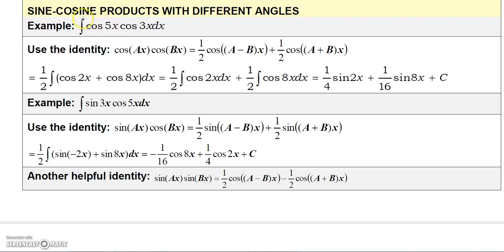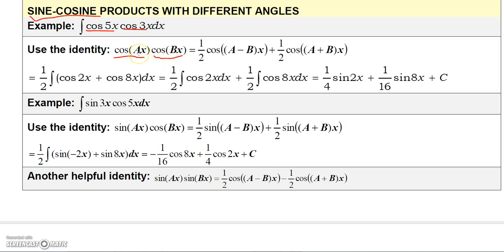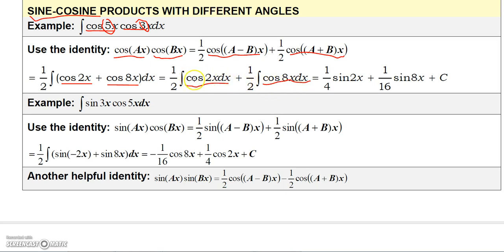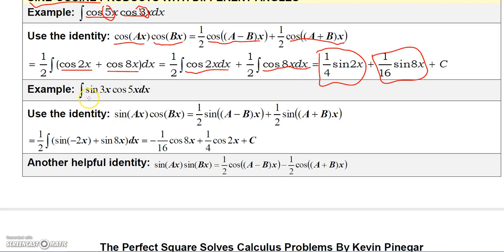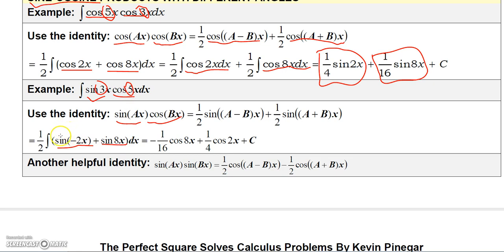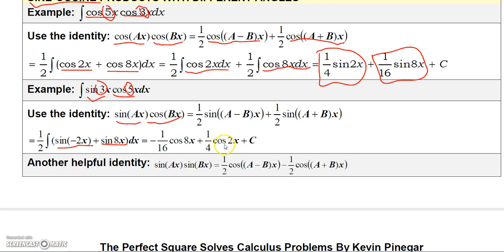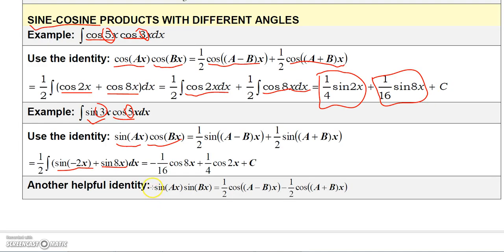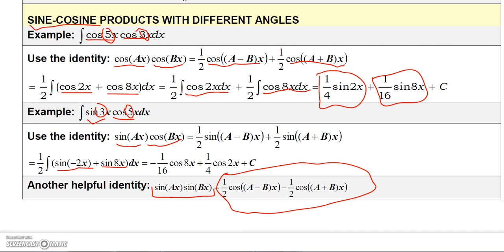Calculus Problems Integration Techniques 3G Trig Integrals Products of Sin and Cos With Differe